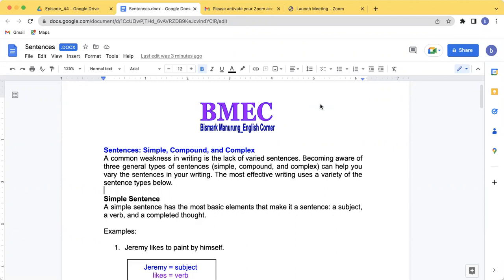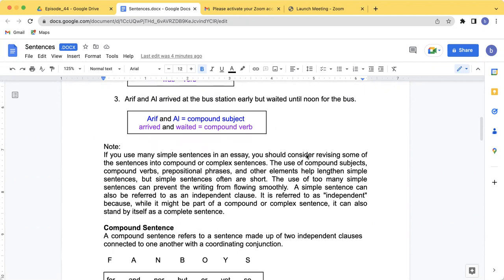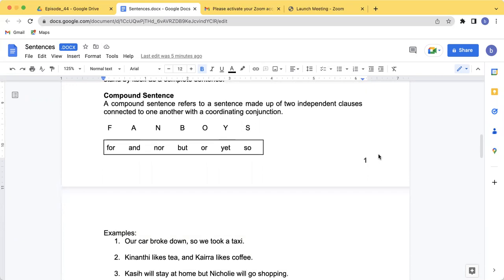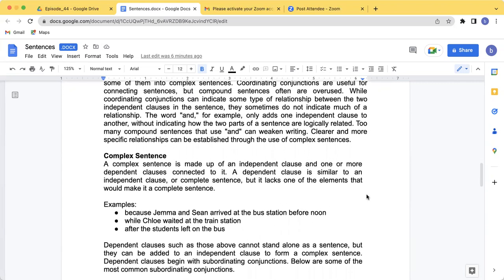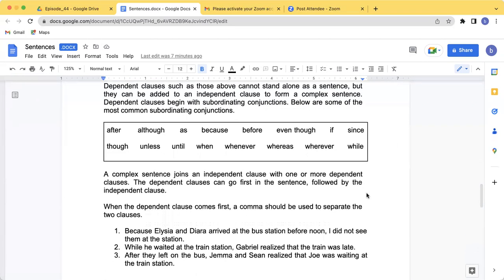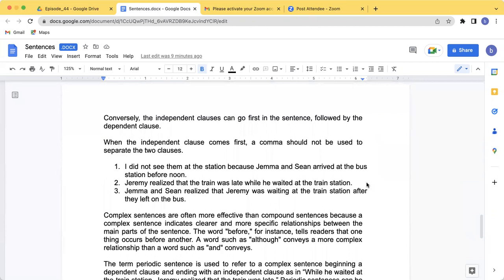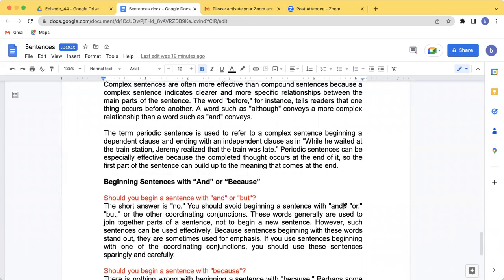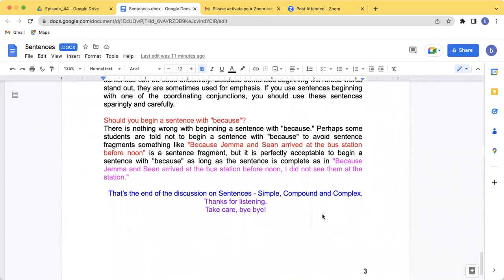Sentences_simple-compound, complex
english corner